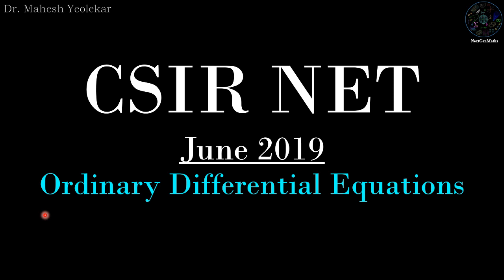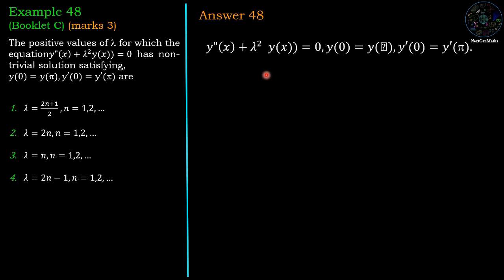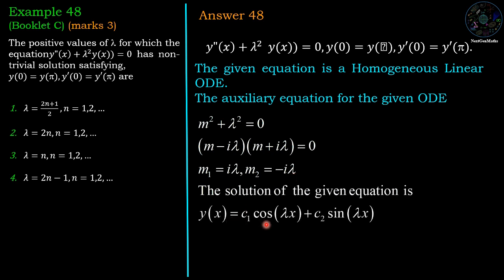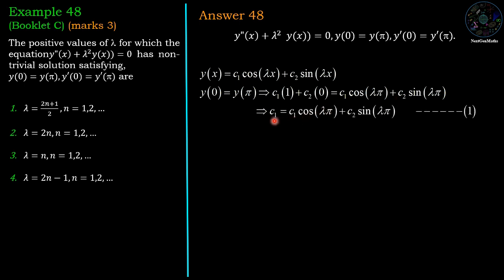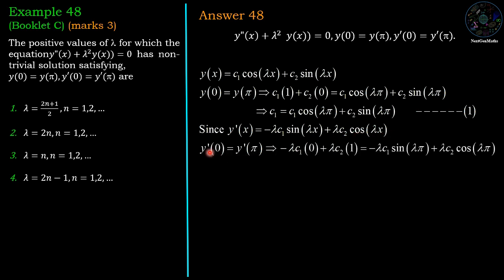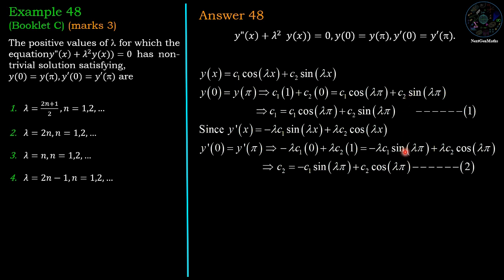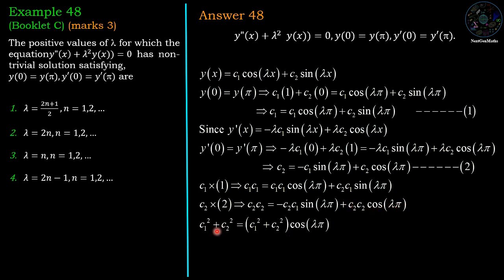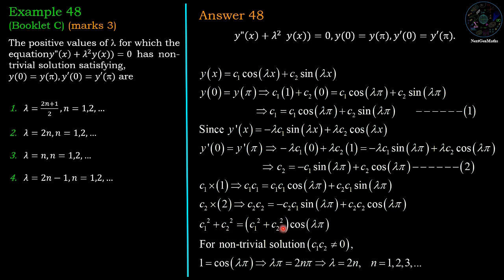CSIR NET MATHEMATICS | Ordinary Differential Equation | Homogeneous Equations June 2019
CSIR NET MATHEMATICS June 2019 | Ordinary Differential Equation | Homogeneous Linear Differential Equations
Booklet A Section B Example 42 June 2019
Booklet B Section B Example 46 June 2019
Booklet C Section B Example 48 June 2019
Ordinary Differential Equation, Homogeneous Linear Differential Equations, ,